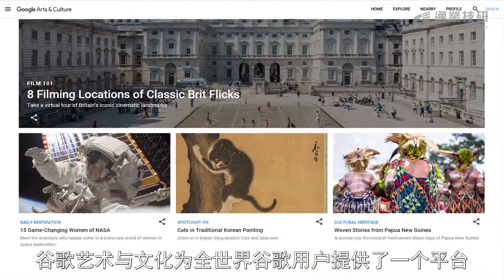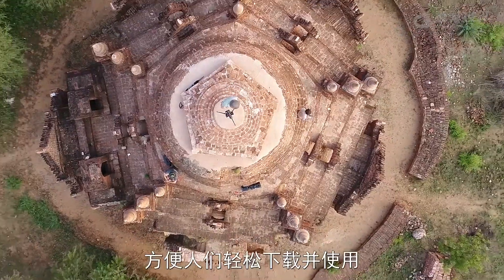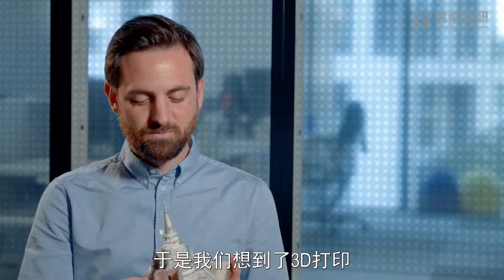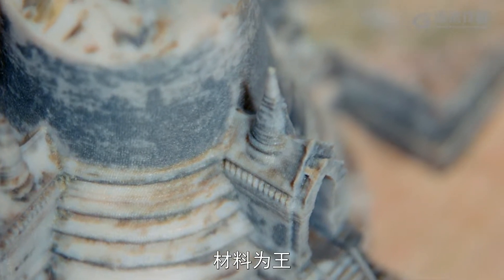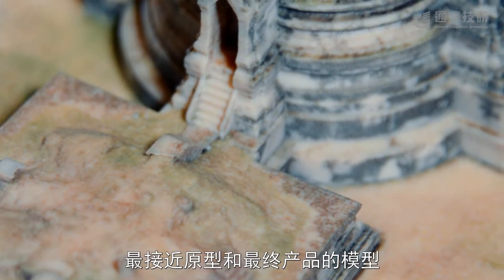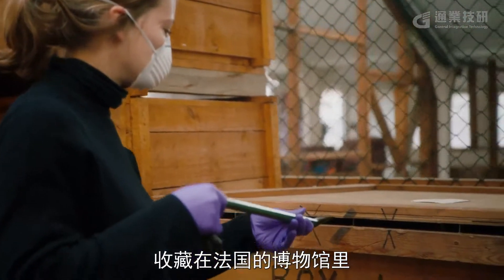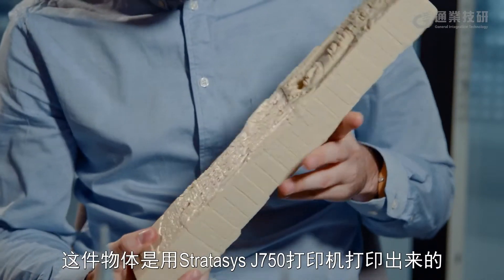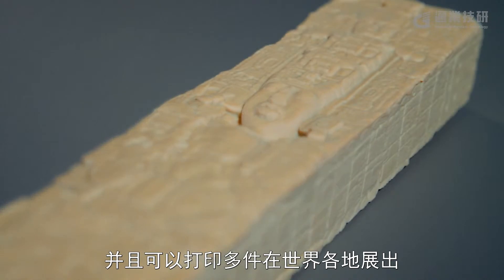Stratasys成功案例 - Google遺址計畫將歷史文物用3D列印打造逼真模型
Google藝術與文化（Arts and Culture）的開放遺址計畫正在利用美國3D列印科技公司Stratasys的3D列印技術，讓歷史遺址的保存和分享工作，更加有效率，其使用的Stratasys的J750 3D列印機提供了最廣泛的色彩來打造逼真的歷史文物，擁有超過50萬種的可辨別色彩和材料，包含不透明、透明、軟性和剛性等。

Google先透過3D雷射掃描將歷史文物數位化後再透過3D列印機重建逼真的模型，並放在網路上讓更多的人可以觀賞許多知名遺址的3D模型和相關的故事資源，達到教育、學習和欣賞藝術的目標。